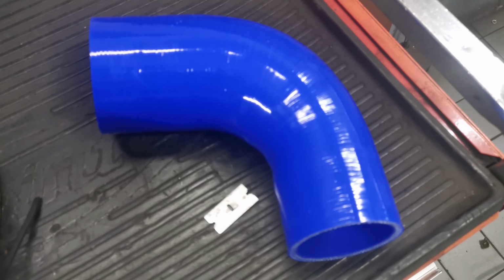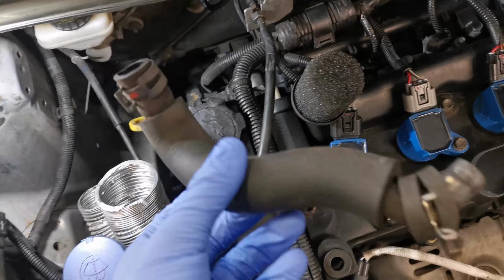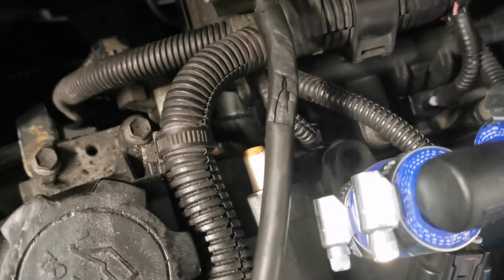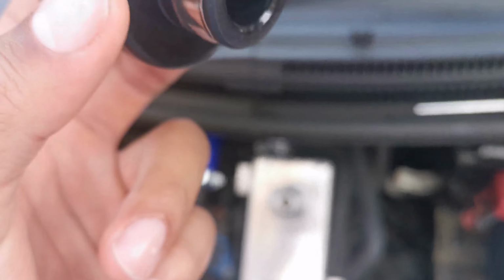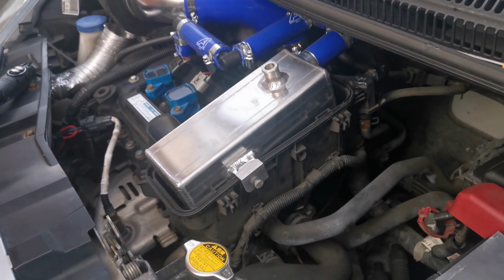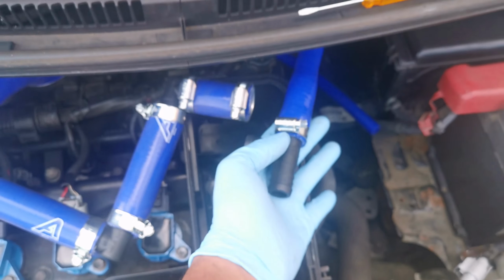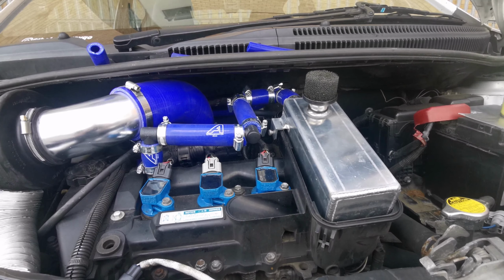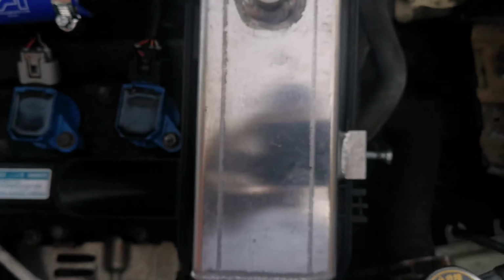TOYOTA AYGO OIL CATCH TANK INSTALL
In this video, I finally finish the oil catch tank and plumb up the pipework!